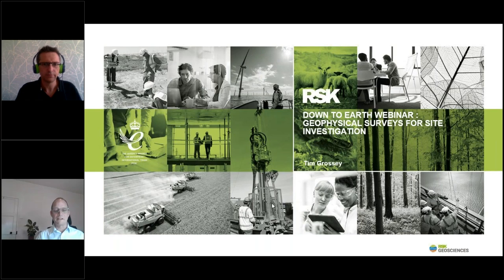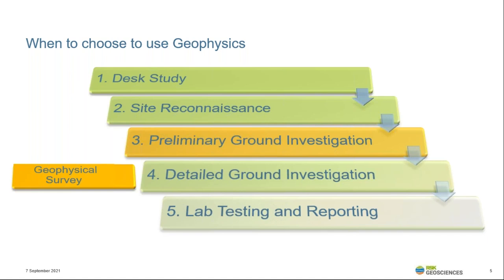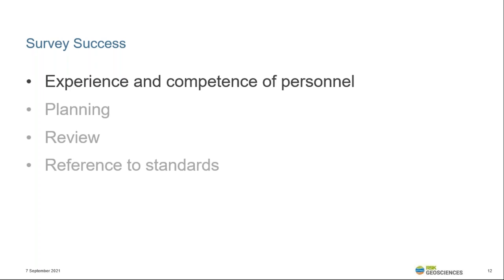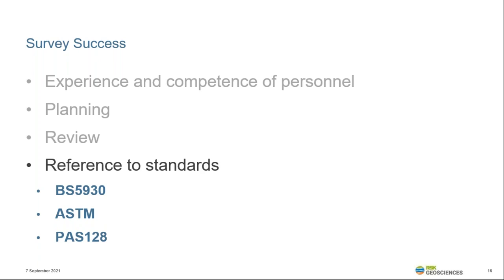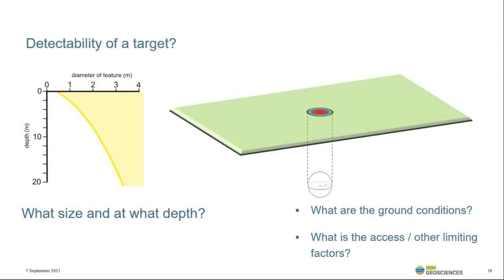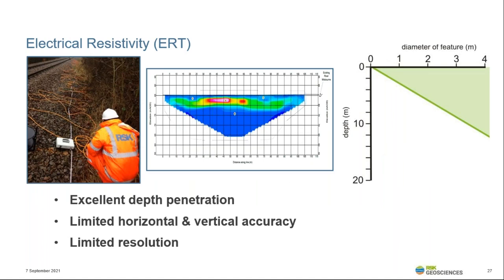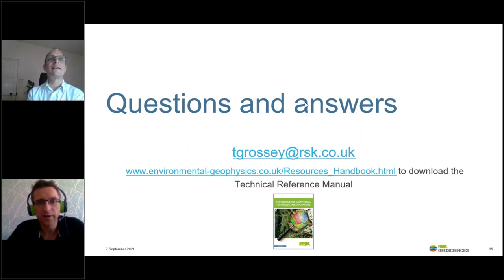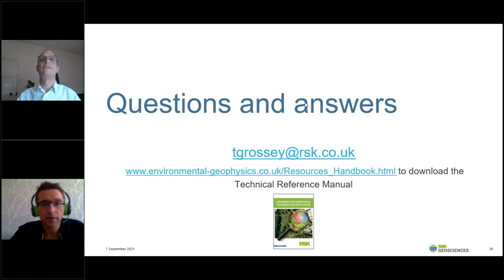Geophysical Surveys for Site Investigation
This webinar provides an overview of when geophysical surveys should be best scheduled and key factors that clients should consider.